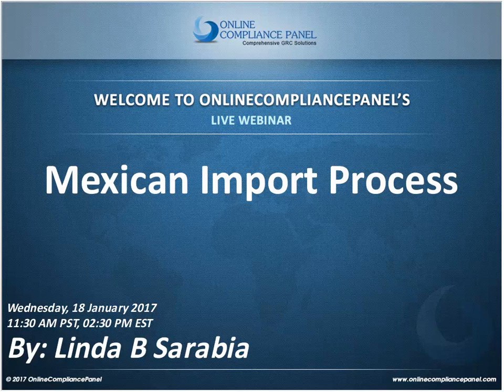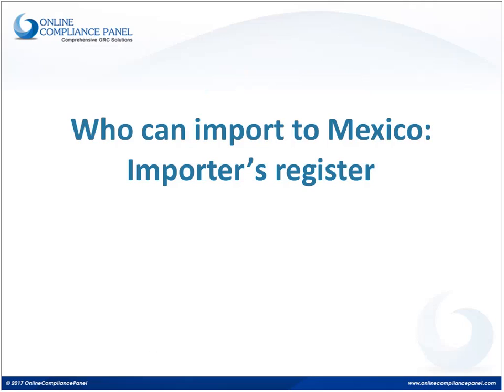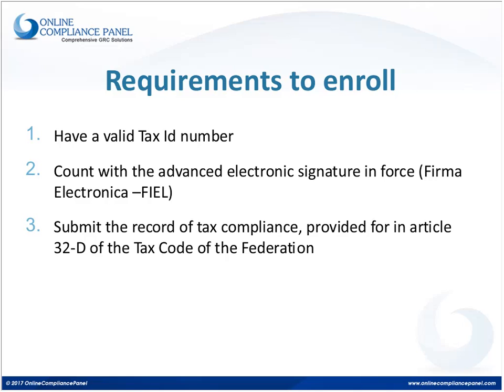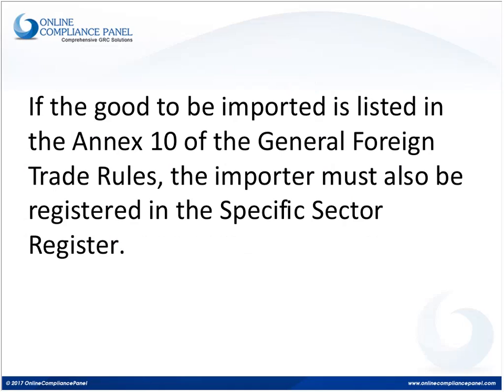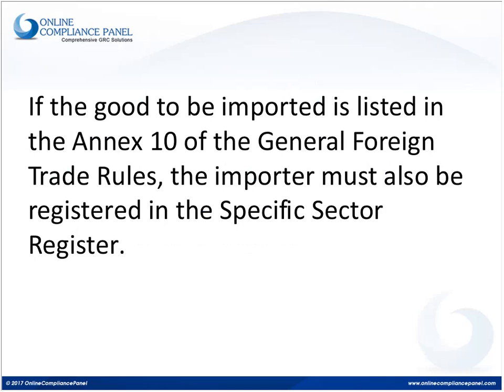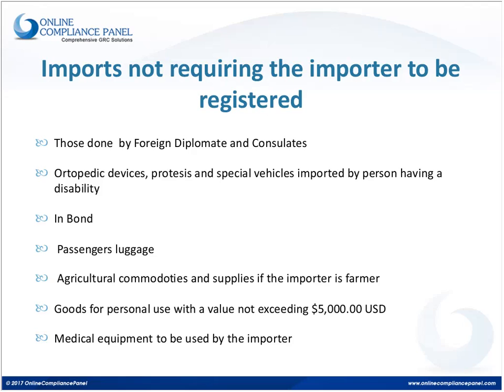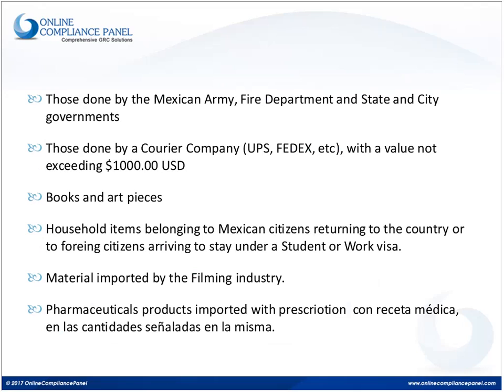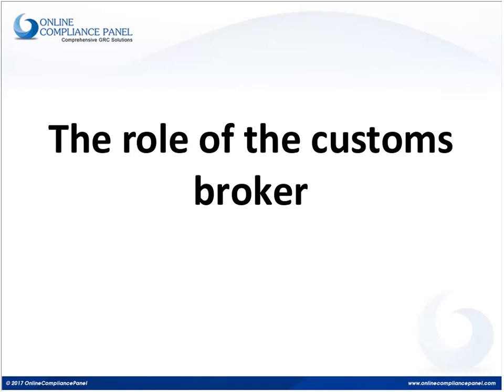Mexican Import Process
For USA companies seeking business in Mexico, it is important to understand, not only the market and their clients needs; but also how they need to support them in order to facilitate the import process. This training program will detail who can import to Mexico. It will discuss the role of the customs broker and the documents required including commercial documents and customs documents. Buy the complete version of the webinar